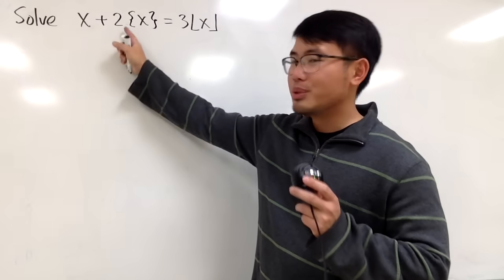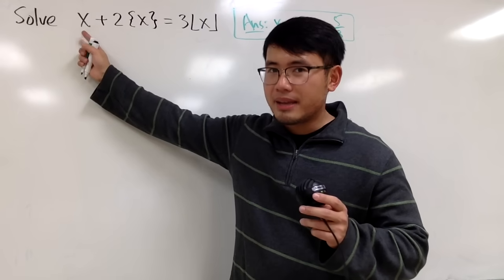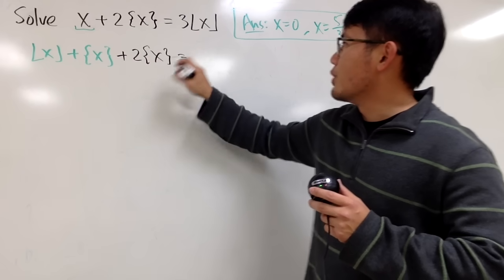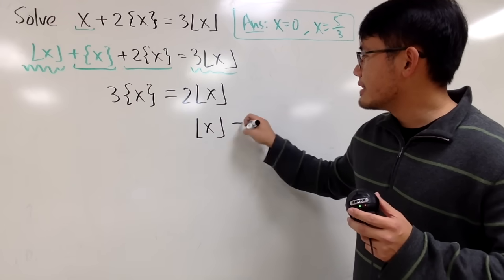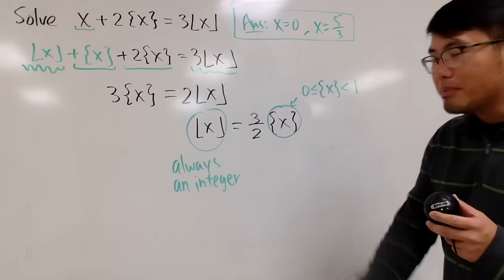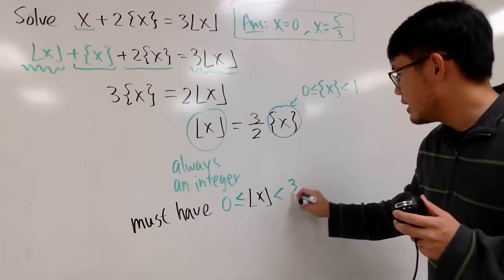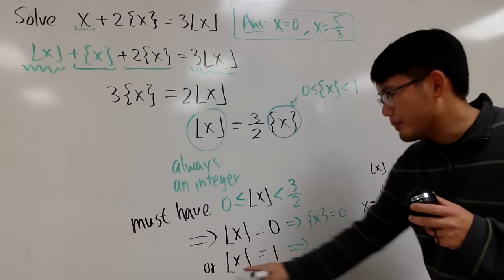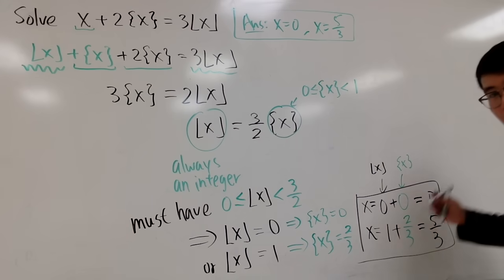when an equation has the floor and the fractional part functions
Here's an equation with the floor and the fractional part equation.